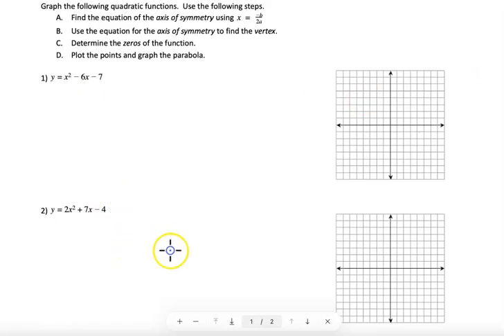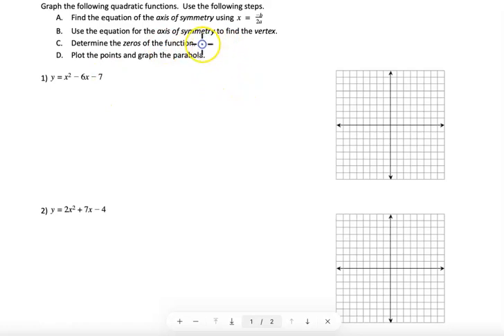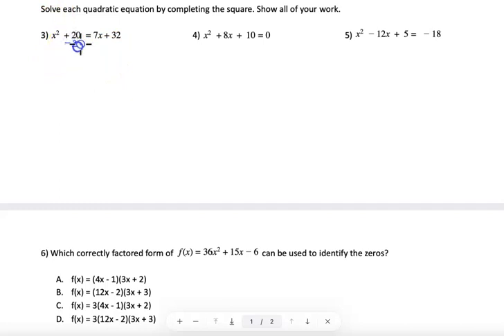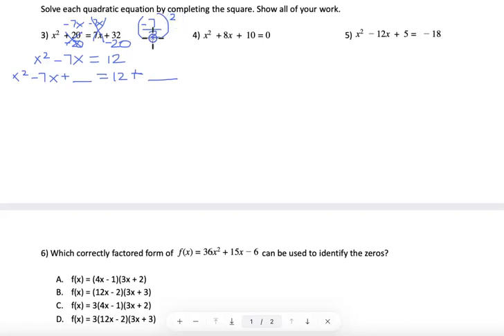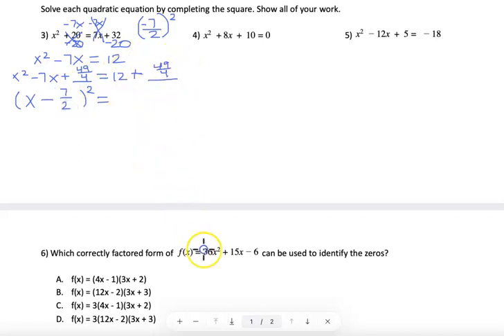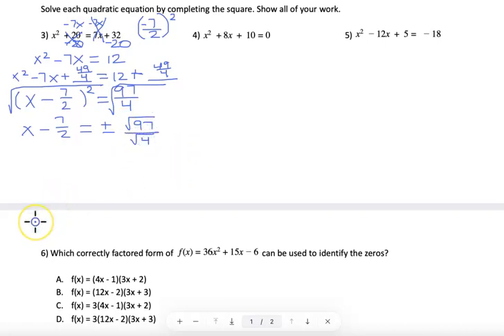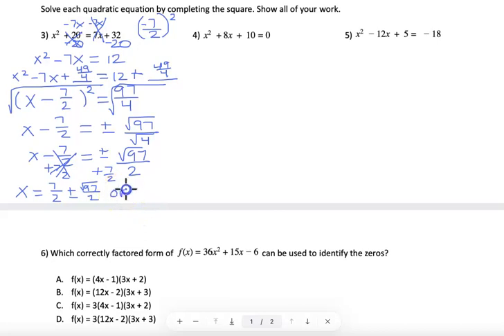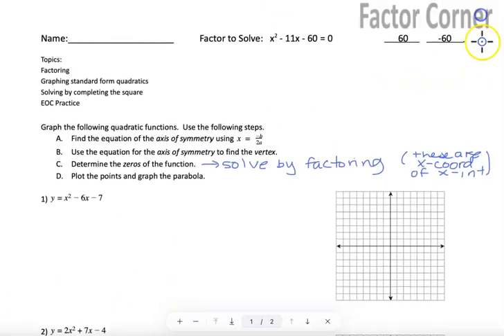Algebra 1: Completing the Square with odd b value